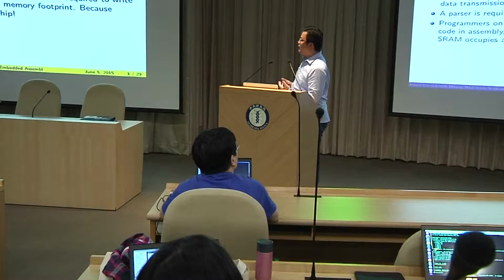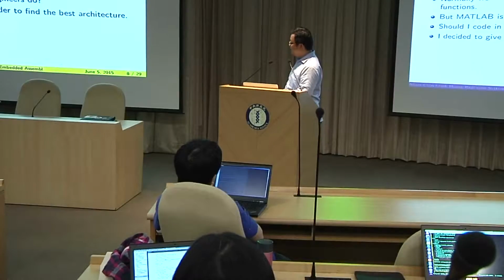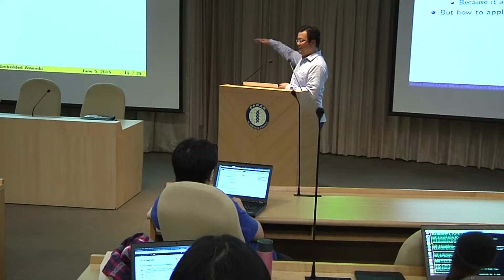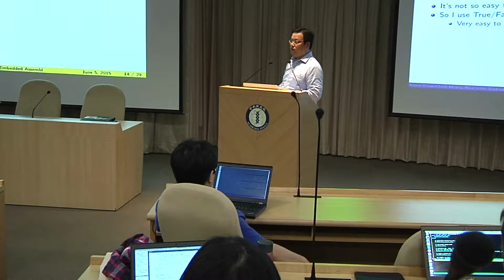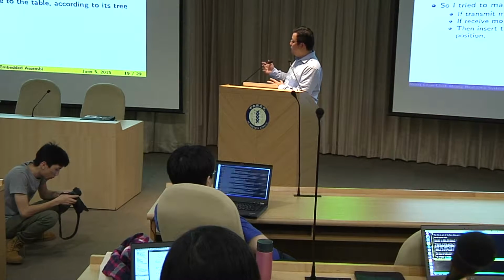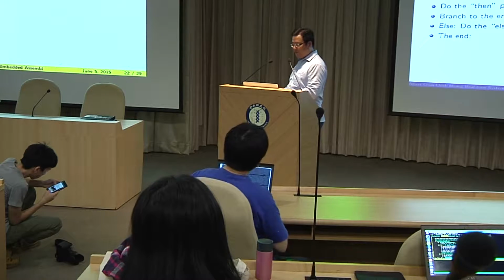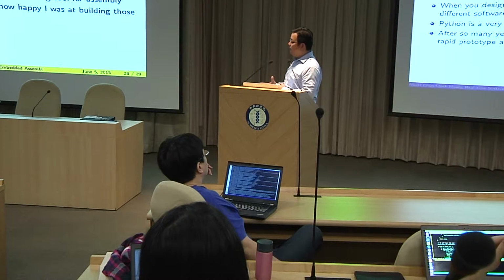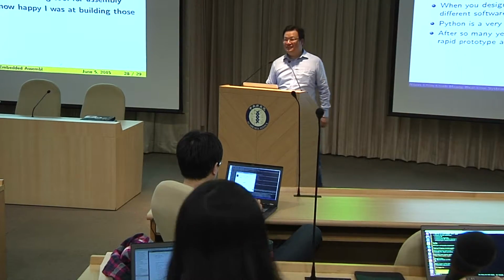R2D102 Happy rapid prototyping embedded assembly by Python - Albert Huang (PyCon APAC 2015)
Speaker: Albert Huang

Bit-encoded parser in communication system is not easy to program, and usually written in C. Sometimes for lack of toolchain or reduction of memory footprint, programmers might still need to write it in assembly, and it's definitely not a happy task. The author tries to share his  happy experience on rapid prototyping this kind of parser in Python, and later coded them in assembly running in an embedded processor.

大學念交大電信系，研究所從清華資工所畢業後在通訊 IC 上從事 DSP 韌體設計，對於即時系統與通訊系統有著莫名的熱情，自從 2000 年學了 Python 之後，就一直愛不釋手，在公司裡面嘗試在所有非組合語言與 C 語言的場合都用 Python 建立方便的工具，近年來致力於讓數位訊號處理能夠深入淺出的讓有興趣的人能夠學習，希望減緩 DSP 實作的學習曲線。

頭銜 Principal Firmware Engineer